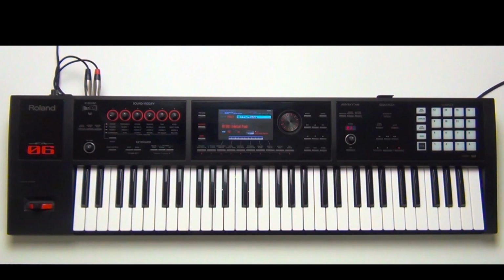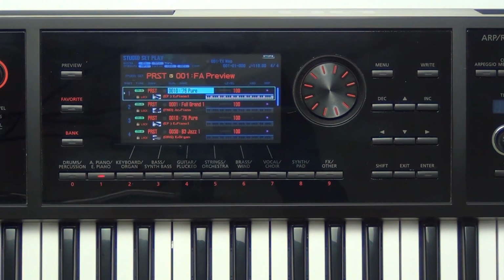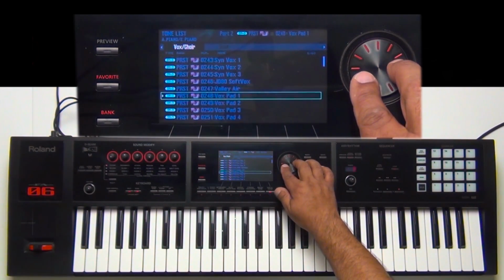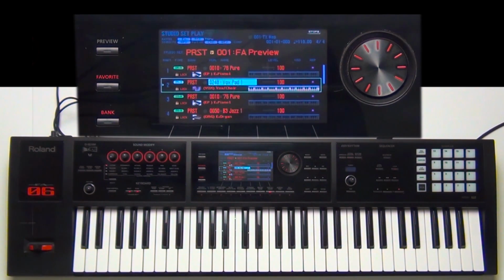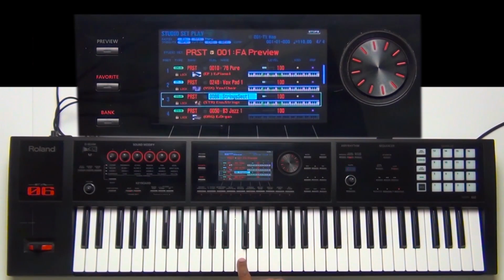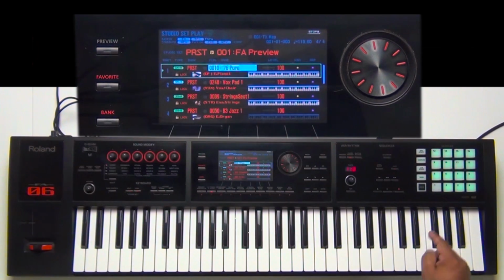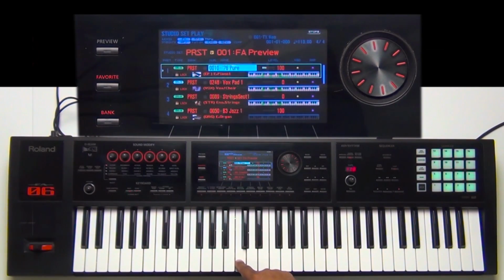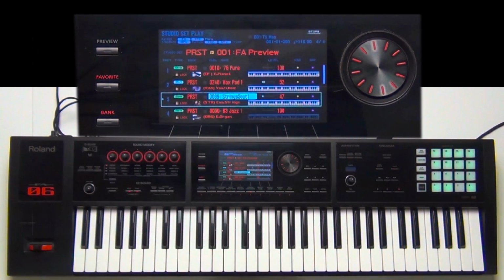Roland FA-06/08 - How to create a Chord Memory Layer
In this 2nd of 7 video series you will learn how to create a Chord Memory that has 3 Layered tones. This will be really helpful in live gigs when you don't have the use of both hands simultaneously. Give it a try and I am sure you will love it.

Free sounds!!!